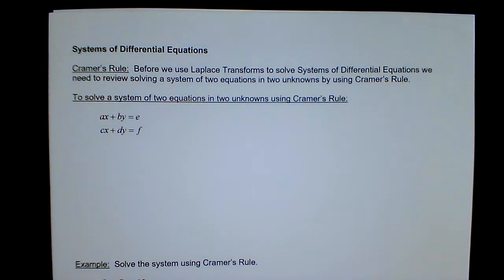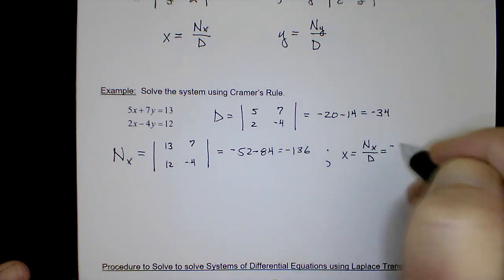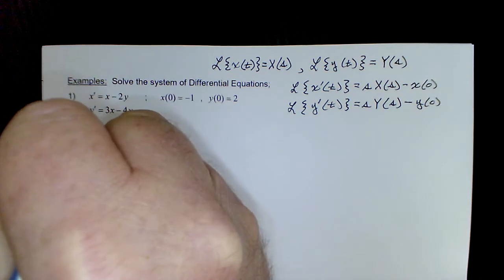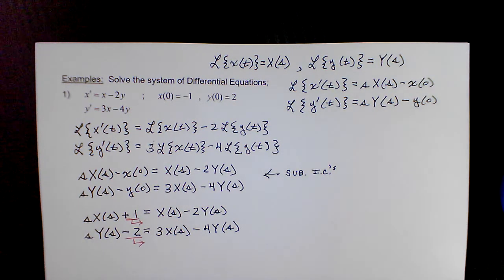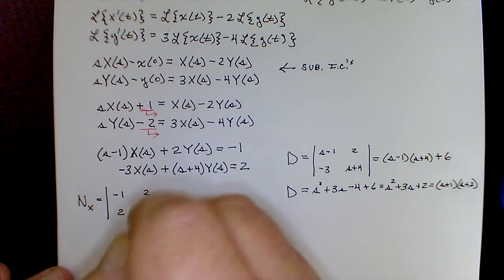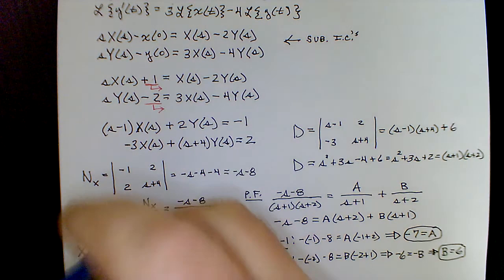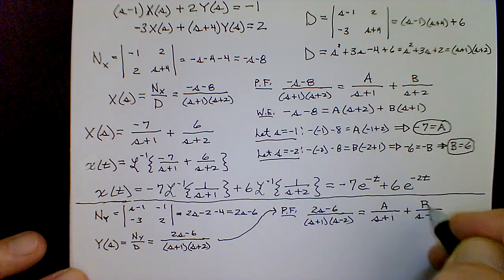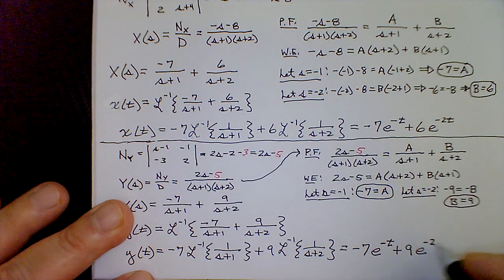223 Exam V Systems of Differential Equations Part I Video Lecture